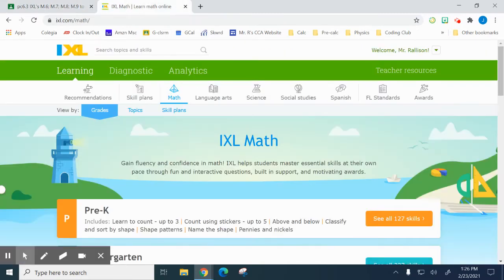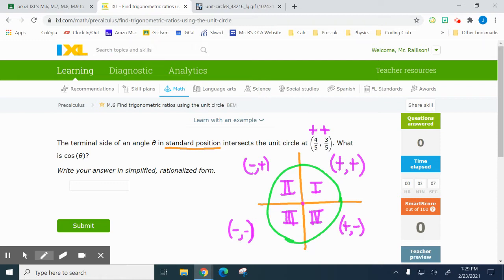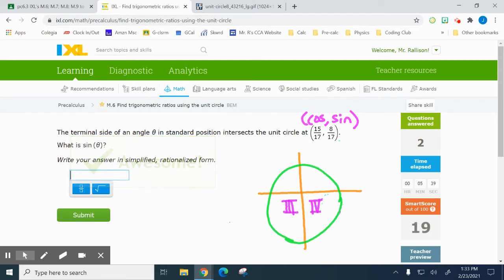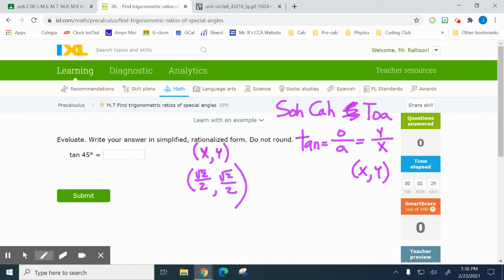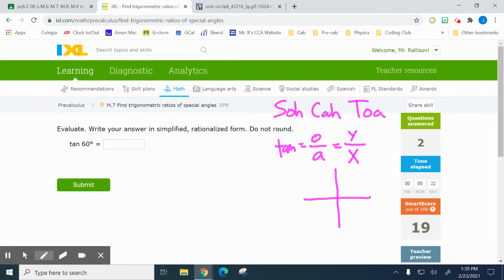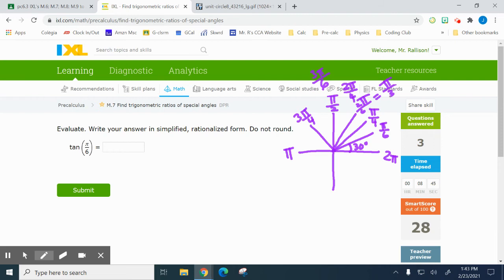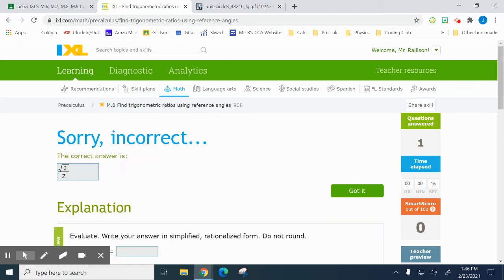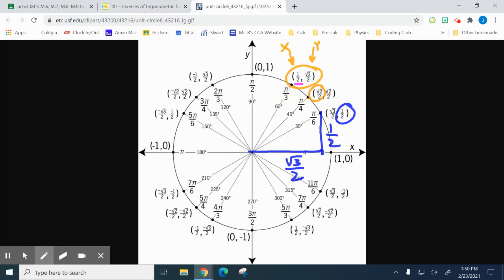video pc6.3 IXL's M.6; M.7; M.8; M.9 to a smartscore of at least 60